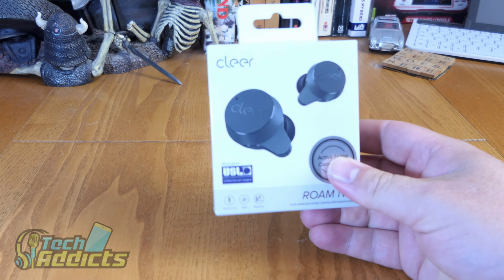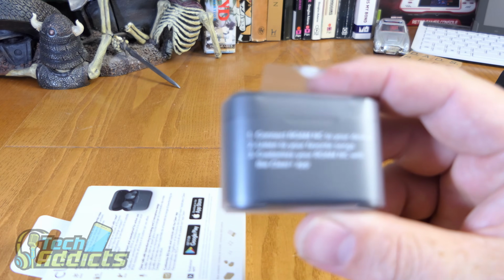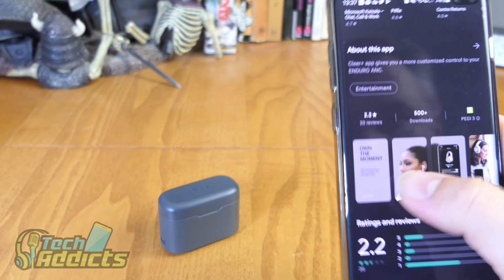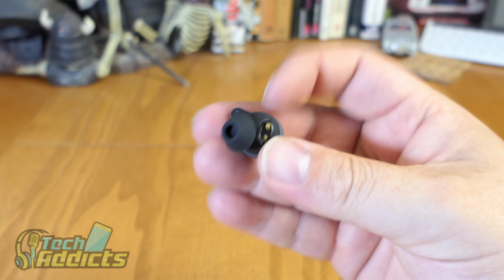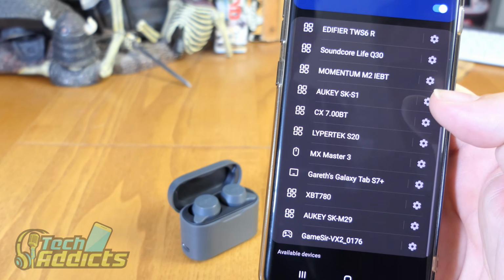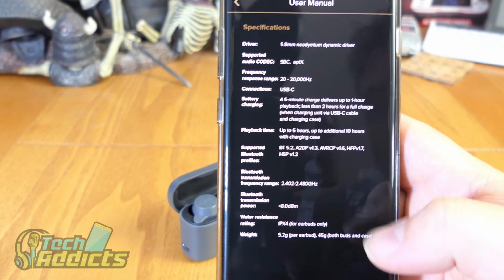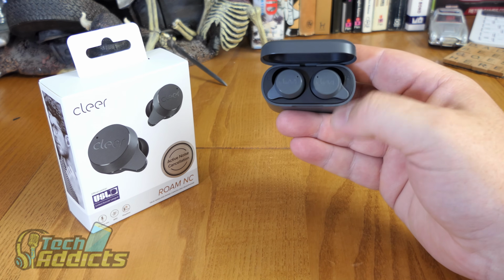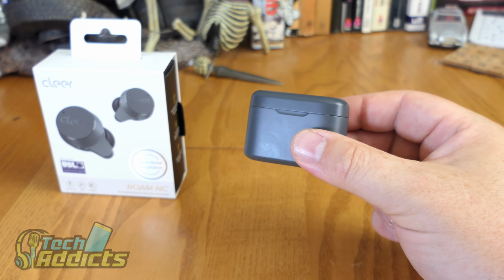Cleer Roam NC Earbuds Unboxing - IPX4 sweatproof, tuned 5.8mm drivers, 20 hours battery life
Taking a look at the Cleer Roam NC, a well priced set of True Wireless Earbuds that feature Active Noise Cancelling technology. The Cleer Roam NC feature a custom tuned 5.8mm neodymium drivers to deliver dynamic audio. Combined with the charging case these earbuds promise between 10 and 20 hours of on-the-go listening. IPX4 Certified sweatproof and water resistance has been added to withstand up to the toughest workouts.

Each earbud has a touch pad gestures system to control music, noise cancellation, volume, calls, and voice assistant. The Cleer+ app will allow the user to customise these Touch Pad functions, ambient awareness levels and set custom EQ levels.

Features:

Noise Cancellation
Noise cancellation with custom filters provide the peace and quiet you need wherever you go. Ambient Awareness allows you to let outside noise in, so you can have a conversation without taking your earbuds out.

Cleer+ App
With the free Cleer+ app, you can customize the noise cancelling and environment sound levels for better isolation or awareness. The app also allows customization of touch controls and Equalizer settings along with the ability to update the firmware. Available in the Apple App store and Google Play store

IPX4 Sweatproof
IPX4 Certified sweatproof and water resistance means the Roam NC stand up to the toughest workouts.

Original Cleer Sound
Cleer Acoustic Labs custom tuned 5.8mm neodymium drivers deliver dynamic audio.

Battery Life
Long battery life with up to 15 hours of on-the-go listening with 5hrs of playback per charge, and an additional 10 hours with the pocket-sized charging case.

Customizable Controls
Intuitive soft Touch pad allows you to control music, volume, calls, and your voice assistant. With the free Cleer+ app, you can customize the Touch Pad functions.